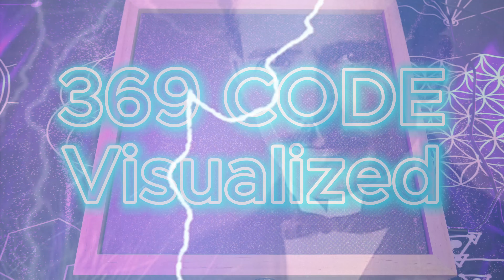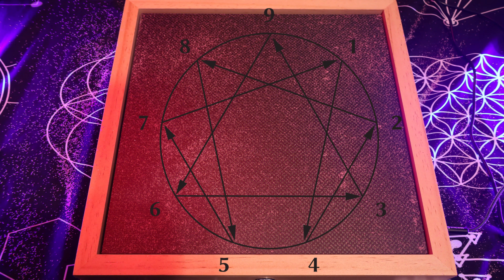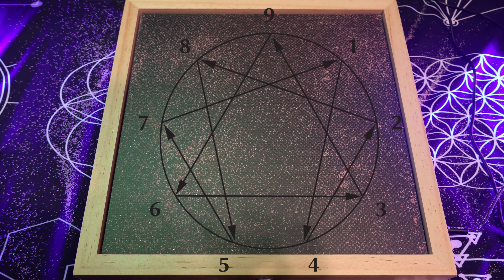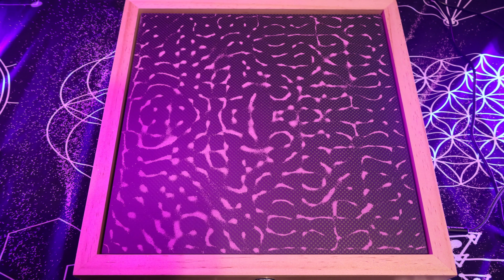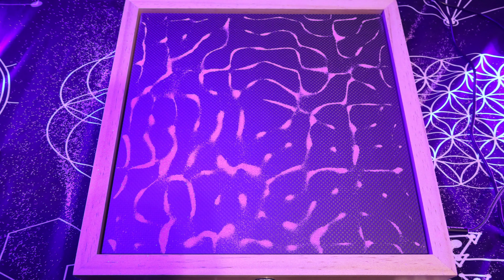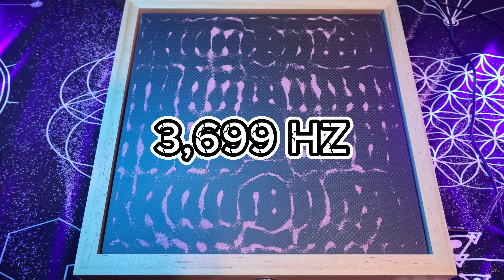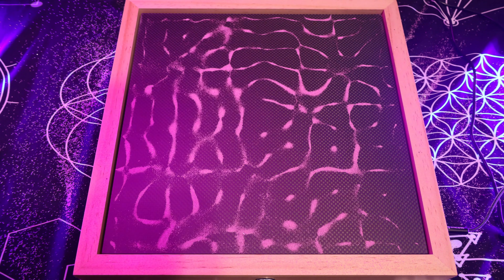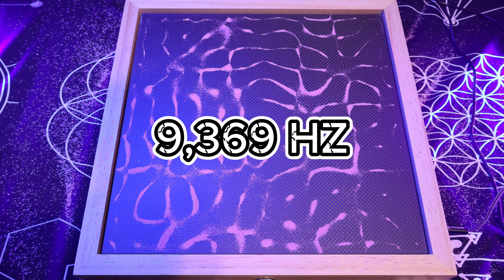Decoding Tesla’s 369 Secret Code Using Cymatics: Hidden Vibrational Power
"Visualization is the secret" -Nikola Tesla
Discover the groundbreaking connection between Nikola Tesla’s mysterious 369 code and the science of cymatics! In this video, we dive into the world of vibrations, frequencies, and energy to explore Tesla’s famous theory about the numbers 3, 6, and 9 being the key to unlocking the secrets of the universe. Using cymatics, the study of visible sound and vibration, we bring this theory to life in stunning visual experiments. Could this be the breakthrough Tesla envisioned? Watch now to uncover the hidden power of Tesla's 369 code and its potential to change how we understand energy and the universe.

🔑 What You’ll Learn:

The meaning behind Tesla’s 369 code.
How cymatics creates visual patterns from sound frequencies.
The fascinating link between numbers, vibrations, and universal energy.

Amazon Music